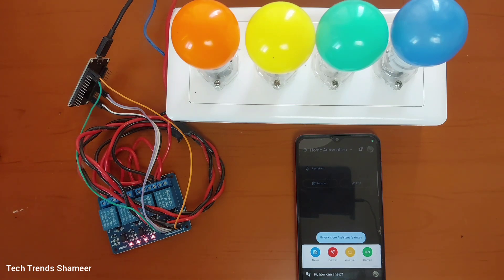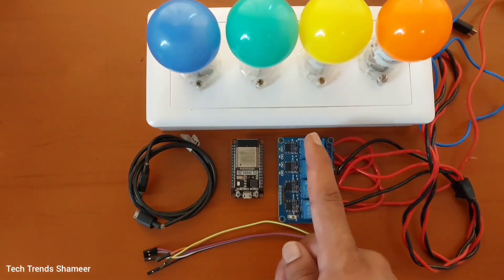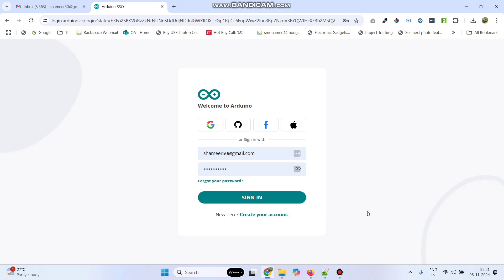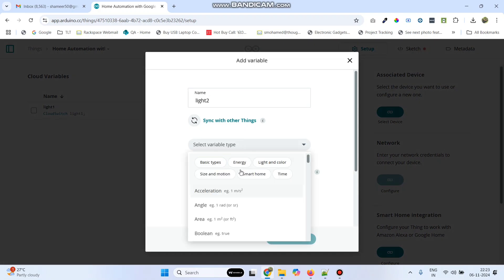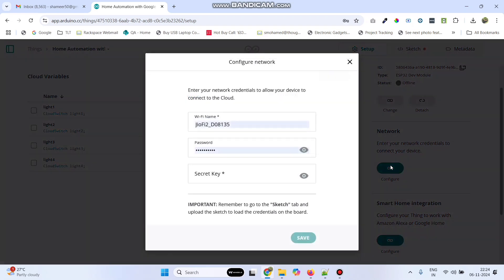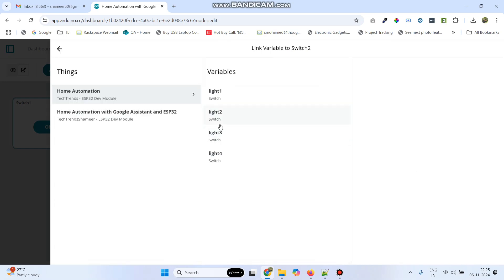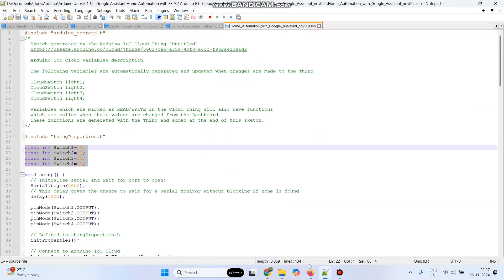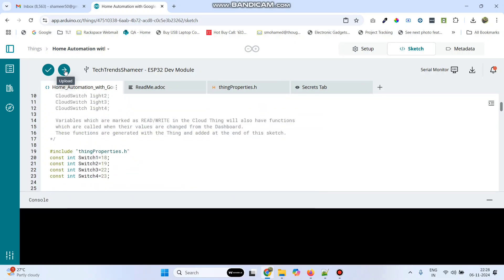Google Assistant Home Automation with Google Home & Arduino IoT Cloud | ESP32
Description

"Turn your home into a smart home effortlessly! In this video, we show you how to automate appliances using Google Assistant, Google Home, and the powerful ESP32 with Arduino IoT Cloud. With voice commands, control devices like lights, fans, and more from anywhere, making home management convenient, efficient, and futuristic. Our step-by-step guide is perfect for beginners and advanced users who want to explore the potential of IoT.

🌐 Get Connected with Tech Trends